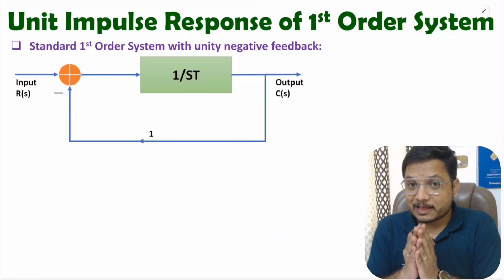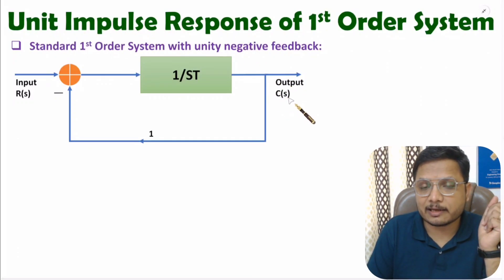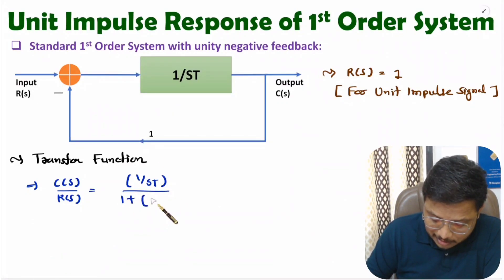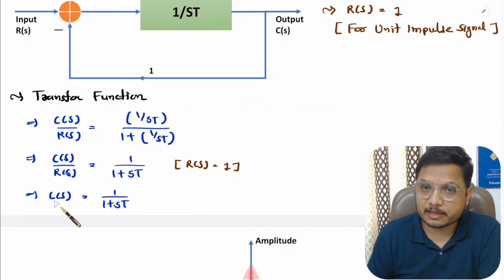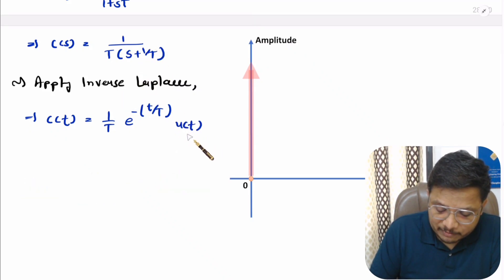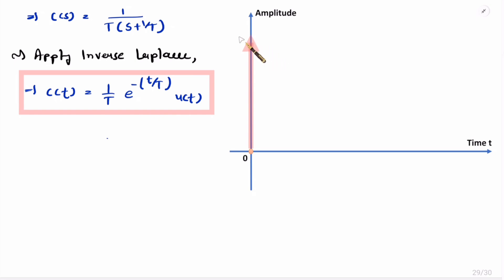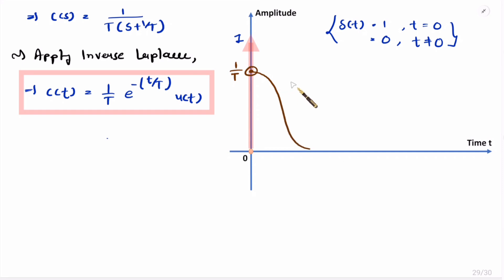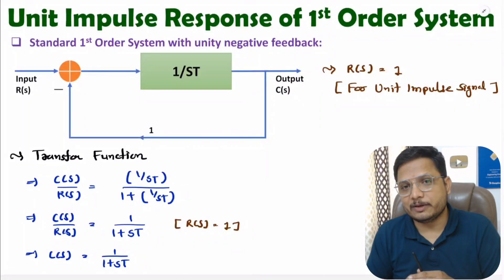Unit Impulse Response of 1st Order System Explained: Basics, Derivation, and Graphical Understanding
Unit Impulse Response of 1st Order System is covered by the following Timestamps:
0:00 - Basics
1:12 - Derivation
3:38 - Graphical Understanding

Unit Impulse Response of 1st Order System is covered with The following points:
1. Time Response Analysis
2. Basics of Unit Impulse Response of 1st Order System
3. Derivation Unit Impulse Response of 1st Order System
4. Graphical Understanding of Unit Impulse Response of 1st Order System
5. Unit Impulse Response
6. 1st Order System